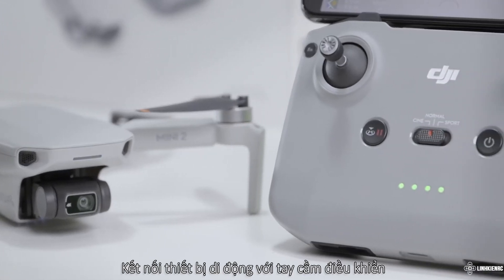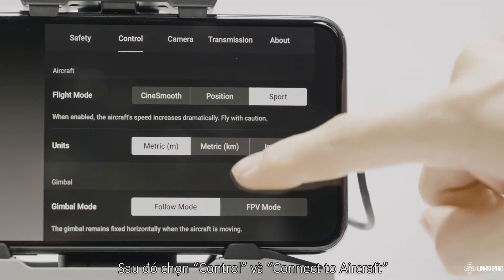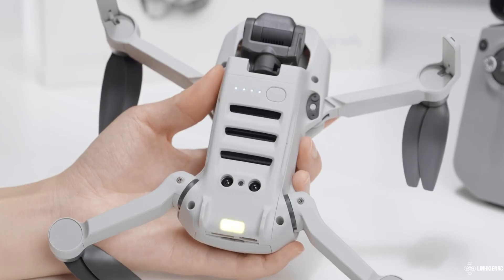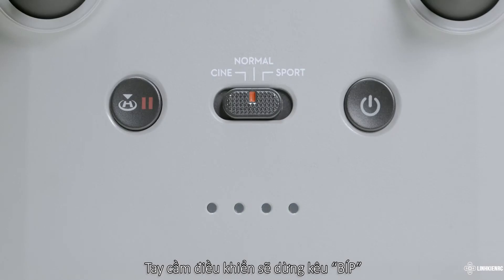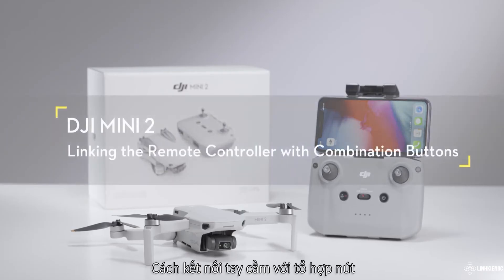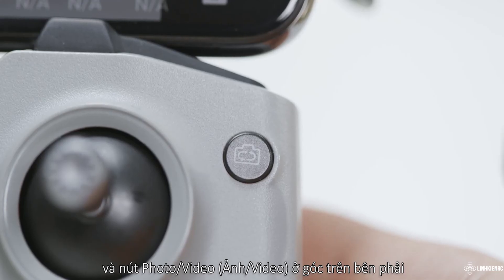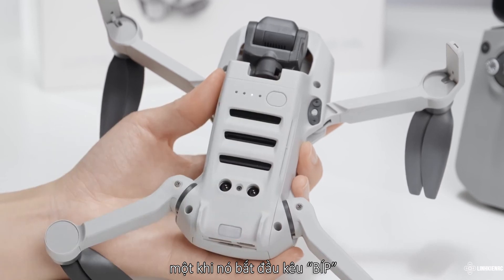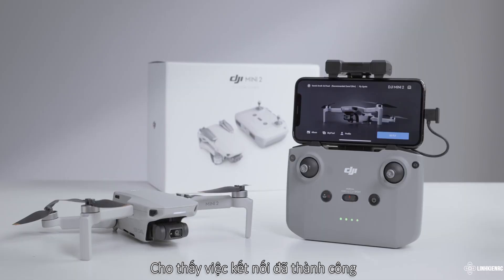Hướng Dẫn Kết Nối Tay Cầm Và Flycam DJI Mavic Mini 2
Một số anh em khi nhận được máy thì máy chưa tự động kết nối giữa tay cầm và flycam mini 2,
Đây là clip hướng dẫn chi tiết và ngắn của hãng DJI, Linh Kiện RC viet sub lại để anh em dễ dàng hiểu và thao tác làm theo nha.

Có 2 cách kết nối
- kết nối thông qua app DJI Fly
- kết nối nhanh qua nút nguồn trên flycam